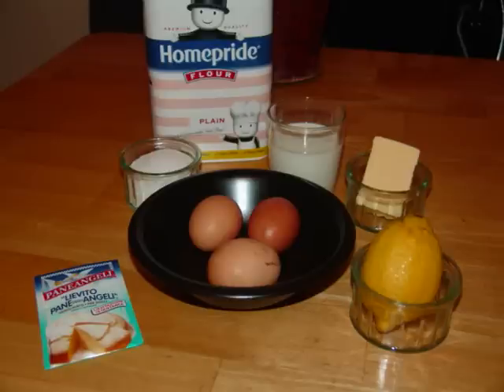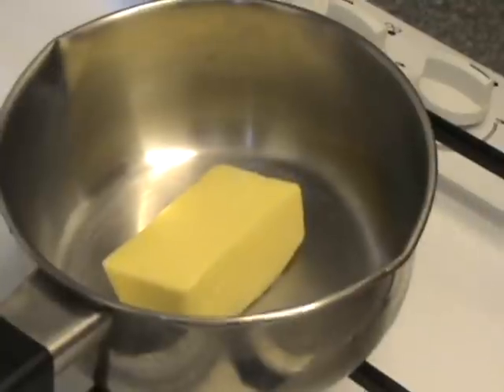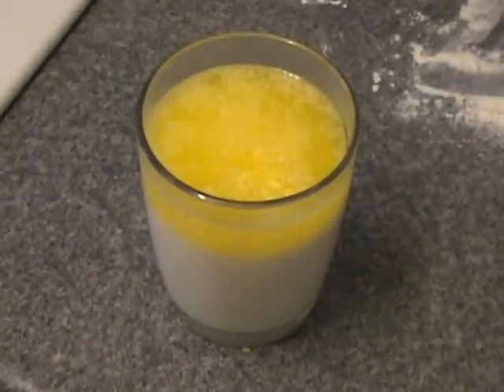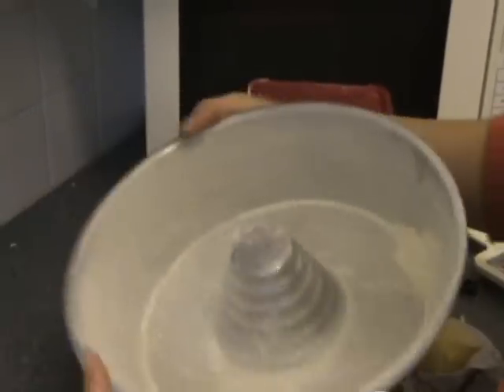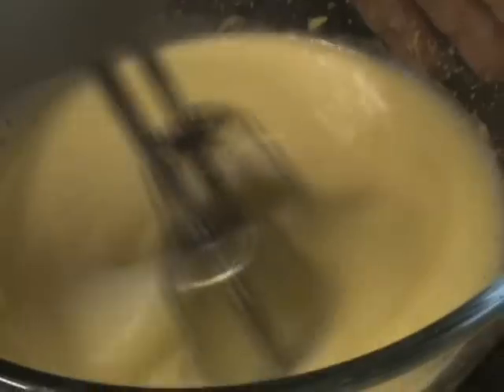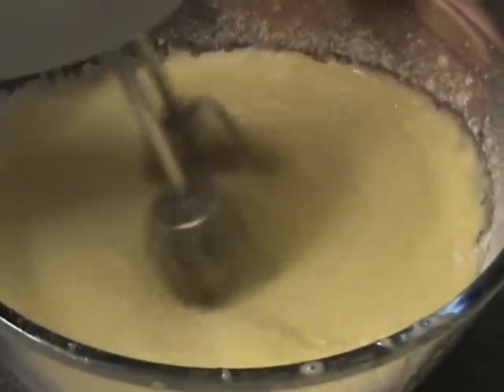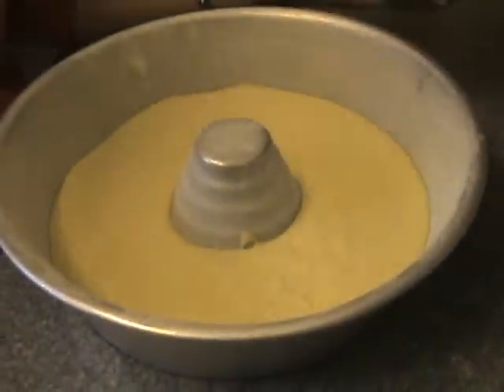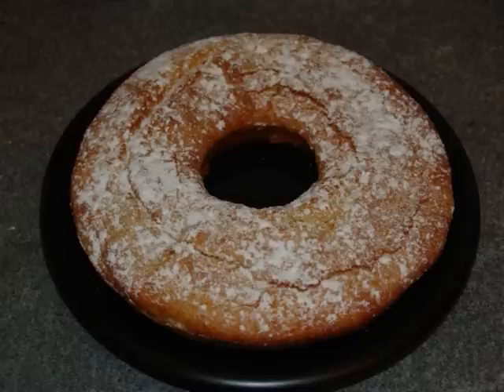Il ciambellone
how to make a cake